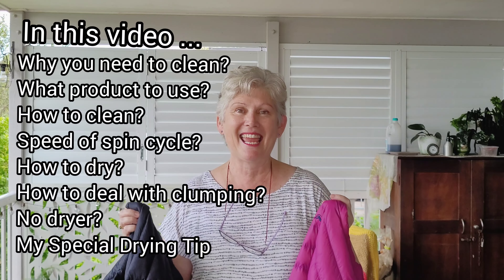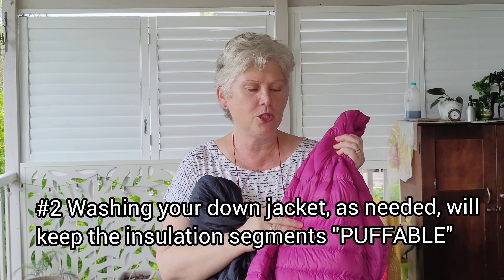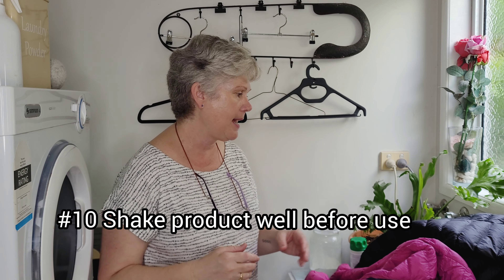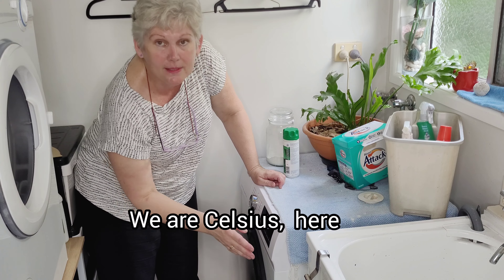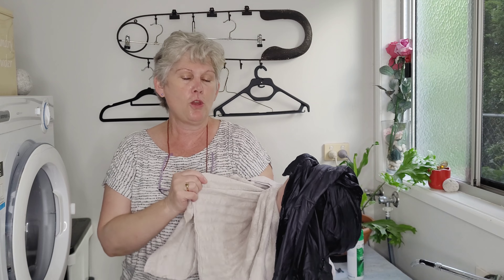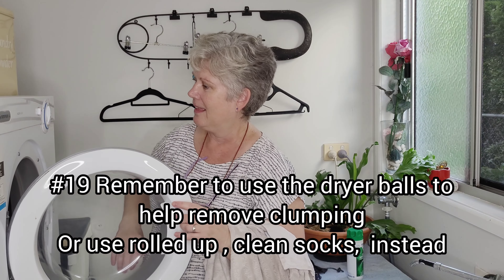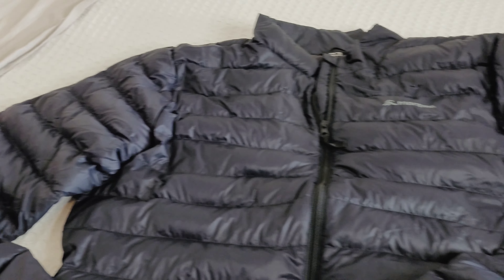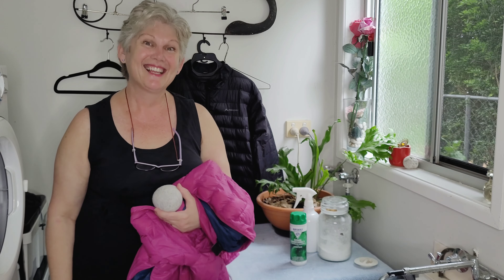20 Tips WASH DOWN PUFFER JACKETS & SLEEPING BAGS - Easy - No Damage No Clumping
Safely & easily wash Down jackets & sleeping bags and they will last for many years Here are 20 tips to help you clean them with confidence & no fear of causing any damage & no clumping!  If you don't clean them, they will not be able puff and will not be able to provide that layer of insulation that you appreciate about these items.
            Always read the label of the item that you are cleaning and follow the directions.

Thank you for joining me on my YouTube Active Domestics Cleaning channel.